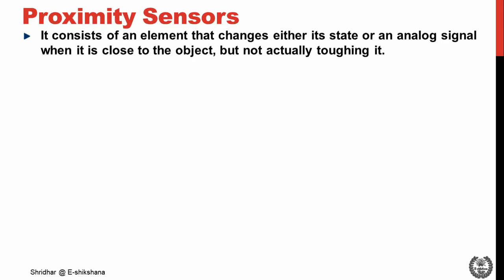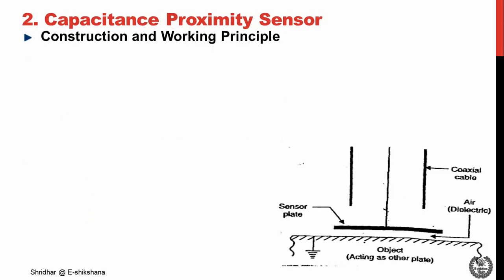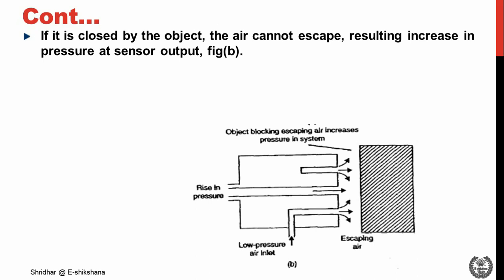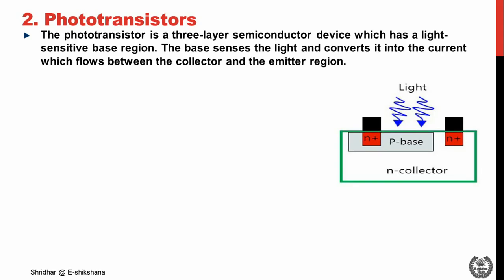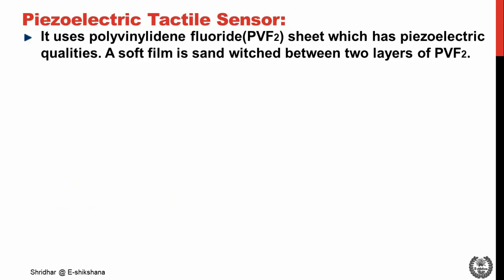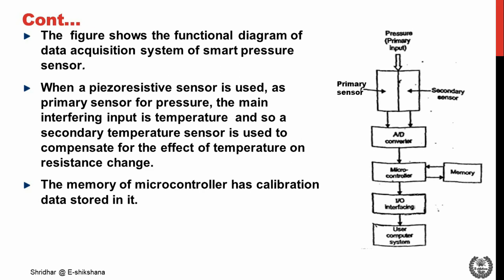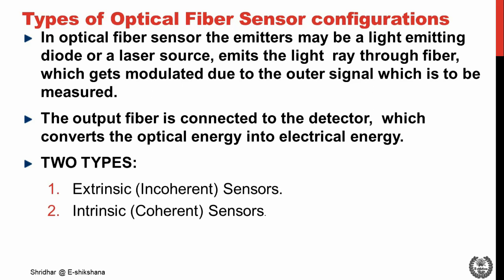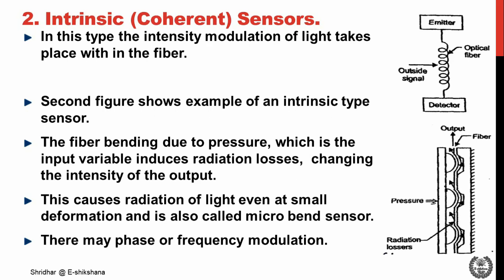Proximity | Pneumatic | Light | Tactile | Smart Sensor | Fiber Optic Transducer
In this video, I have discussed Proximity sensors, Pneumatic sensor, Light sensor, Tactile sensor, Smart sensor, and Fiber Optic Transducer.

Proximity sensor: It consists of an element that changes either its States or analog signal when it is close to an object.
Application is- counting moving objects and limiting the transfer of a mechanism.
There are three types: Eddy current, capacitive and inductive proximity switch.

Pneumatic sensor: It involves the use of compressed air displacement or proximity of an object being transformed into a change in air pressure.

Light sensor: Measurement of the light in the intensity of illumination to the output voltage.
Photodiodes, phototransistors, photoresistors are used as a light sensor.

Tactile sensors: Human sense of touch is a marvelous phenomenon and scientists have a real challenge in developing a robot finger that actually can feel the difference between various structures and surface shapes.

Smart sensors: Sensor having a decision making and communication logic the basic sensor is a smart sensor.

Fiber optic transducer: Alteration of light by external vibrations like motion, temperature, Pressure, Flow, strain, pH, particle size, etc.
Two types of optical fiber sensor configurations are discussed. Extrinsic or Incoherent sensors and Intrinsic are Coherent sensors.

In an Extrinsic sensor, the intensity modulation of light takes place outside the fiber wherein Intrinsic are Coherent sensors the intensity modulation of light takes place within the fiber.